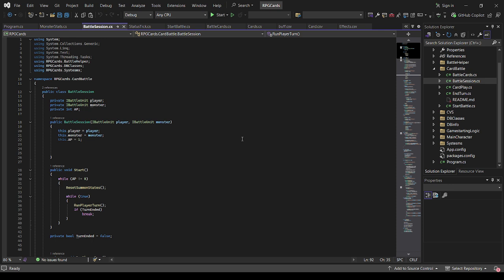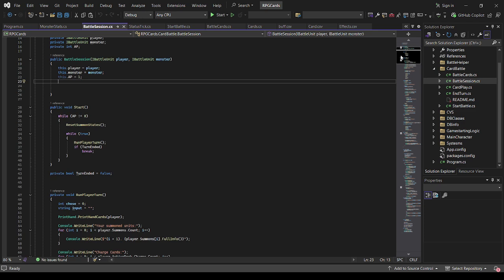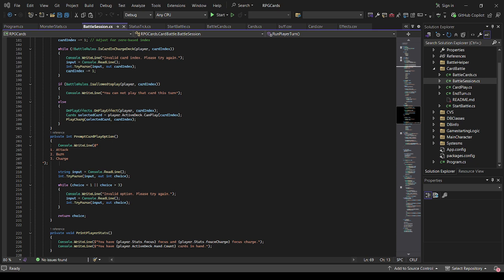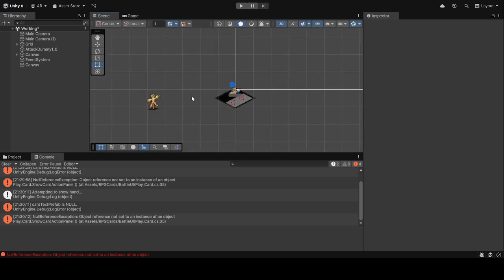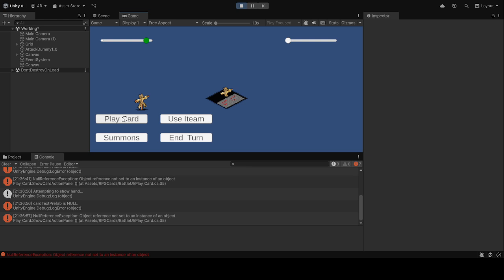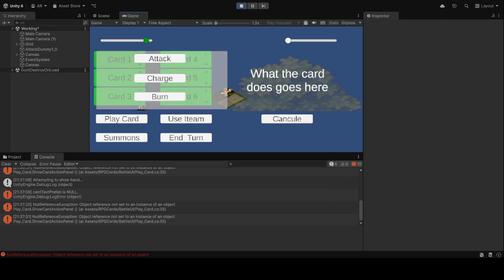Turn-Based Card Combat: Backend + Unity UI Walkthrough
Working on a Rouge like Deckbuilding RPG
“Due to a capture issue, Unity’s Play Mode didn’t show the terminal as expected. But the logic is working — this code controls the battle system, and here’s how the UI reflects player actions based on those systems.”

David Gervais is the one who Spirits you see